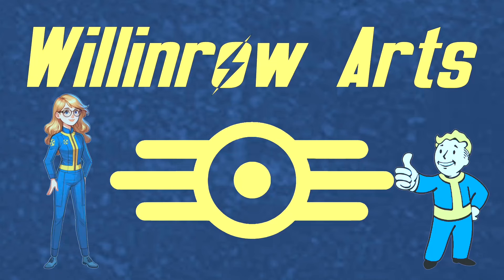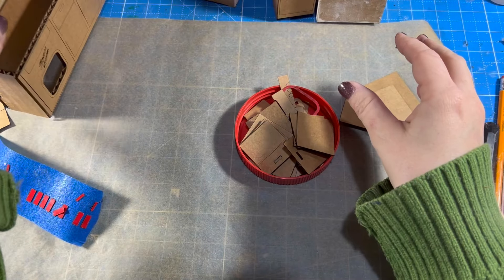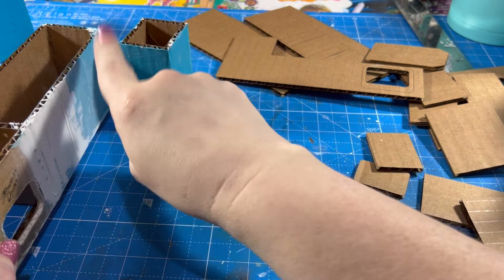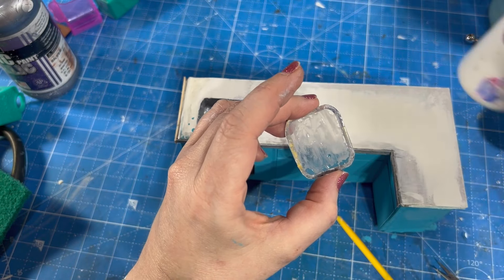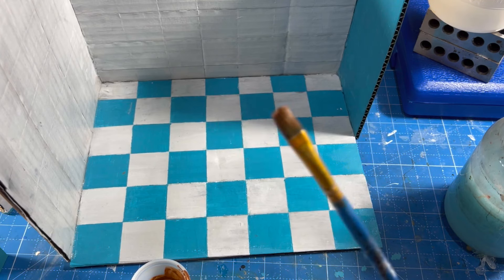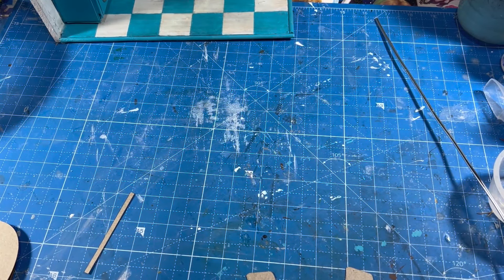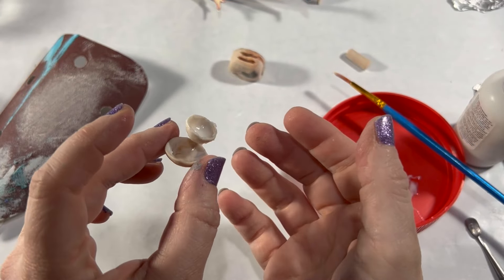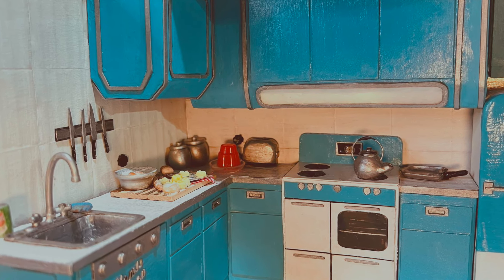Fallout Vault Kitchen Diorama Made with Cardboard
Watch as I turn cardboard into a 1950's Retro Fallout inspired kitchen in 1:12 miniature scale.

Etsy Shop (laser cut SVG files)